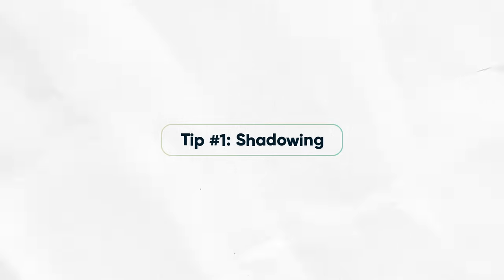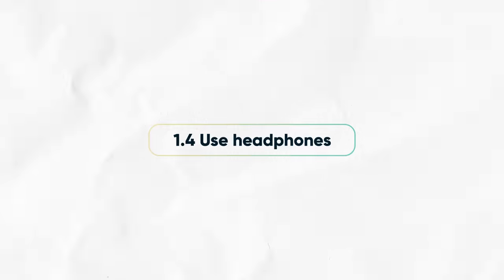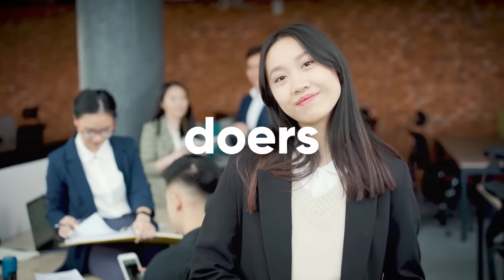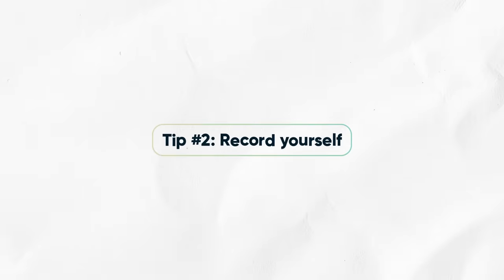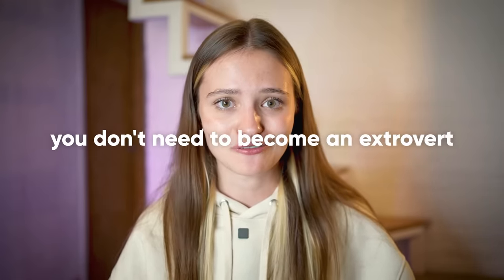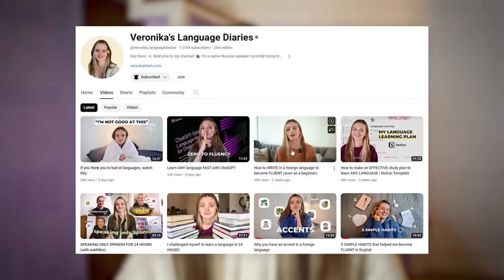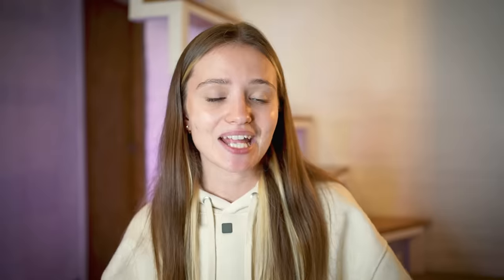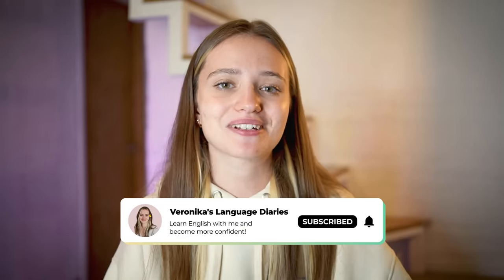Can learn a foreign language as an INTROVERT?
🎙️ Listen to my podcast The Bridging Borders where Sam and I talk about language learning, travel, and productivity

0:00 Tip 1: Try shadowing
1:50 Introverts have this huge advantage
3:04 I have just created my own podcast!
4:13 Tip 2: Record yourself
5:37 Tip 3: Focus on written communication
7:15 Tip 4: Travel solo

New here?

🎥 I'm a native Russian speaker trying to navigate life between the three languages I'm learning: English, Spanish, and Chinese. And I'm excited to share all my secrets with you! Let's explore the enchanting world of language learning through my heartwarming stories, helpful tips, and engaging challenges. Welcome to my Language Diaries, where learning foreign languages becomes an unforgettable experience 🥰